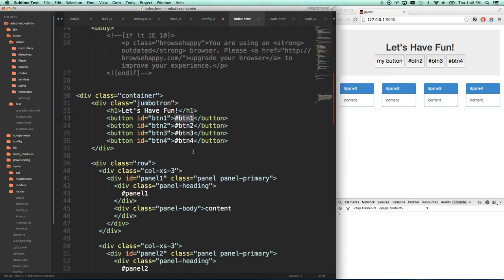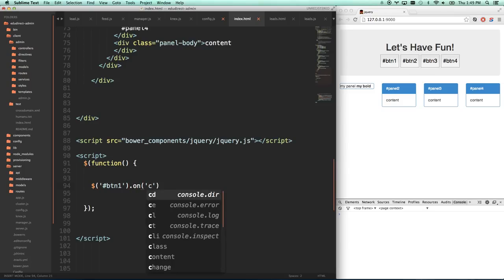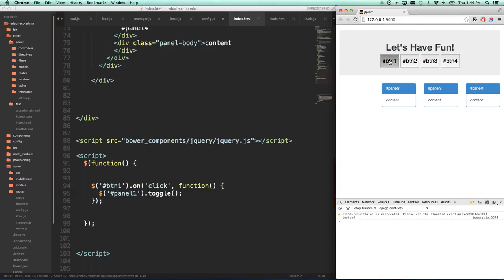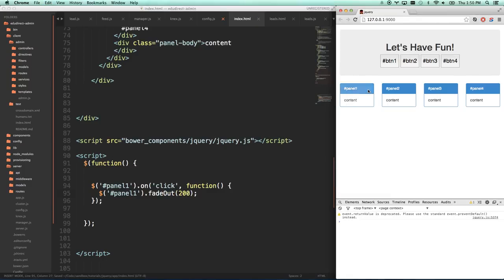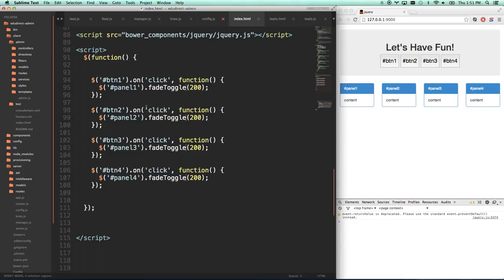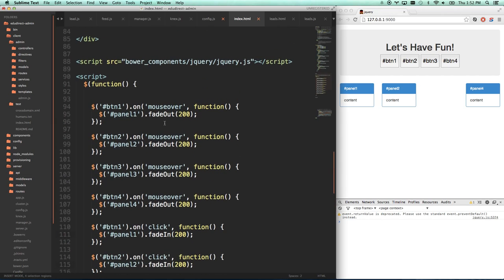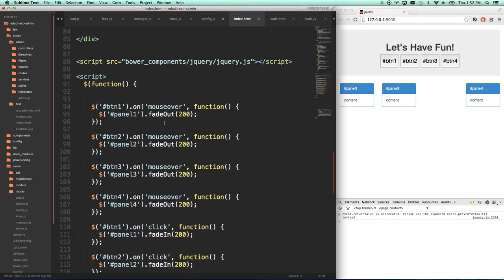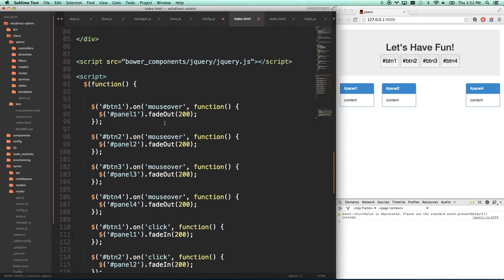jQuery Tutorial #2 Event Binding jQuery Tutorial for Beginners